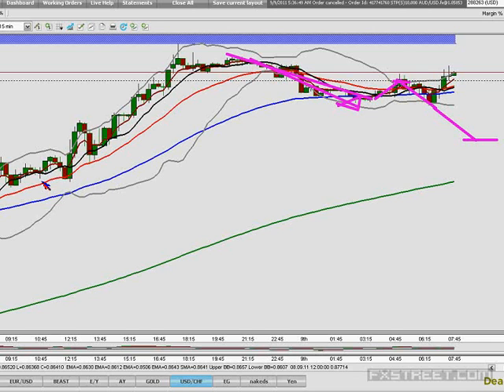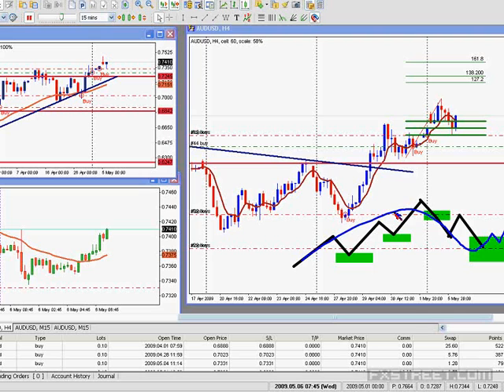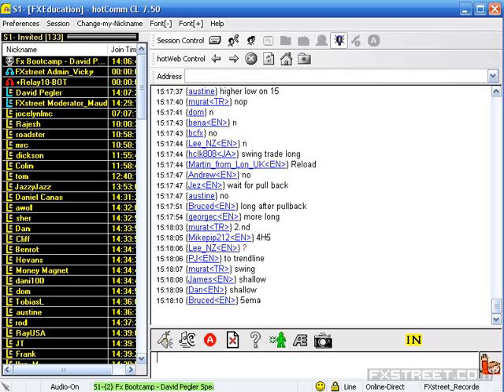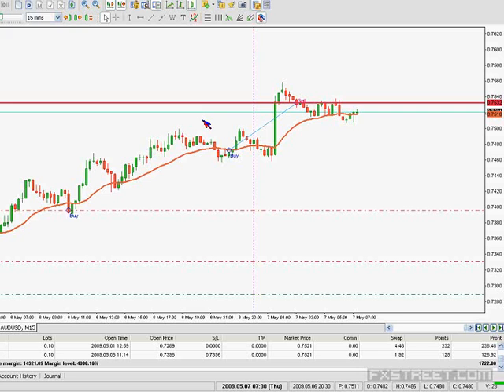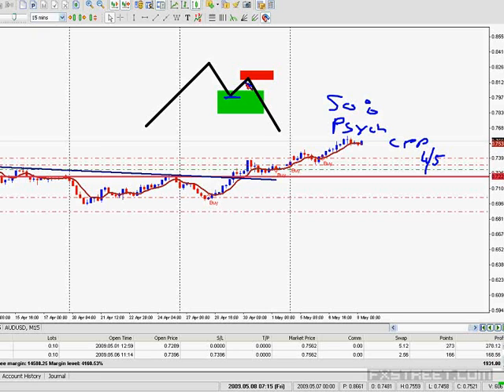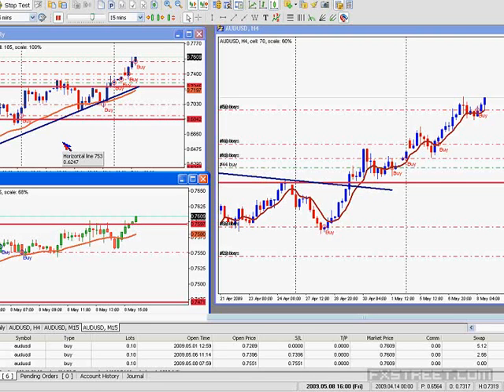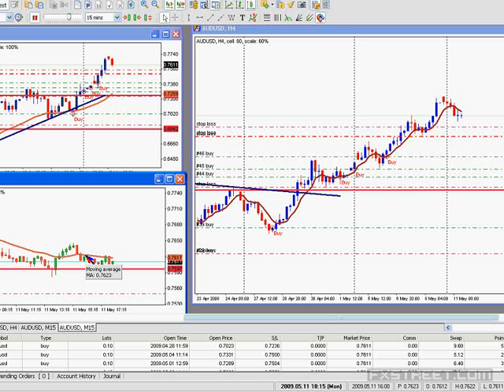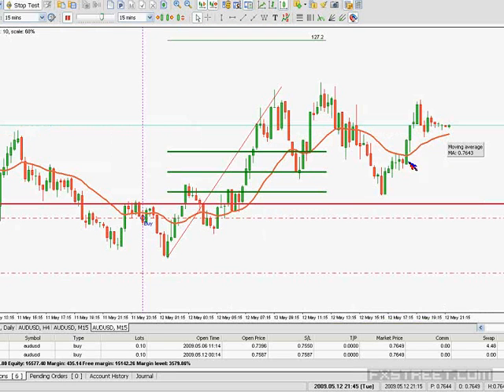David Pegler: The Daily Planner - Multiple Time Frames Conservative Strategy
Date of issue: 09 September 2011. Speaker: David Pegler. Join David Pegler just after the European markets open! He will cover live market analysis, trade planning and training aimed at the European session and NY open. In the Daily Planner webinar, David incorporates a healthy combination of fundamental and technical analysis to put together some conservative trade plans for the up coming sessions. In this webinar, David explains us how to use multiple time frames to develop a conservative strategy.